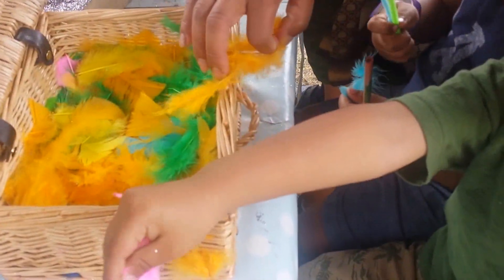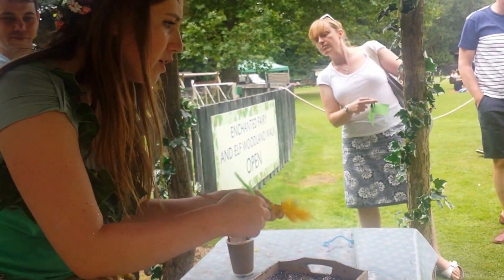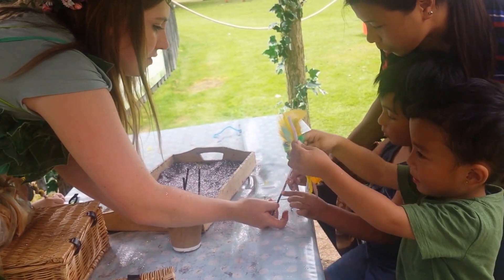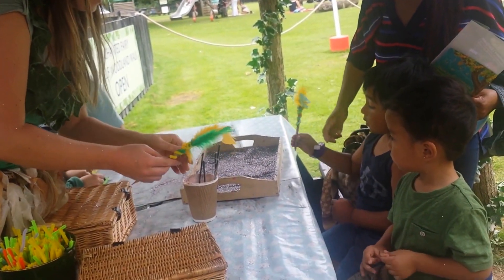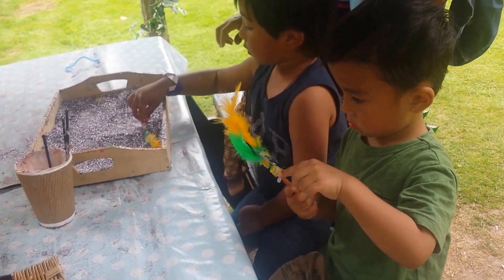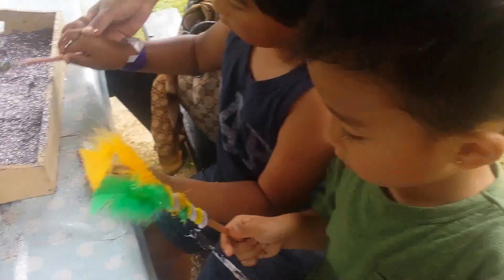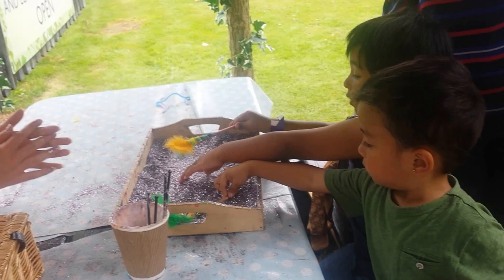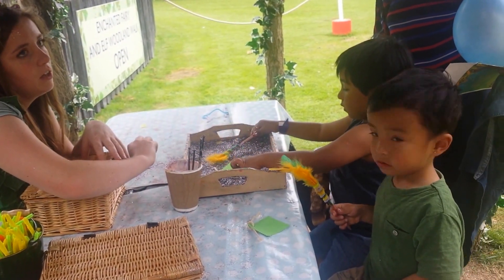Audley End Railway 2015 August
At the entrance of The Fairy and Elf Walk at Audley End Railway,Saffron,Walden,Essex with kids :)